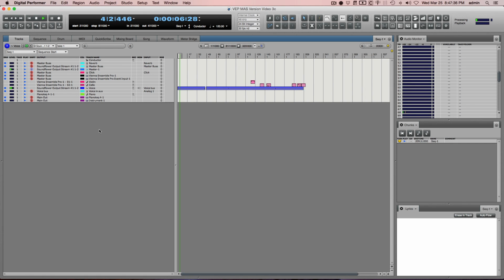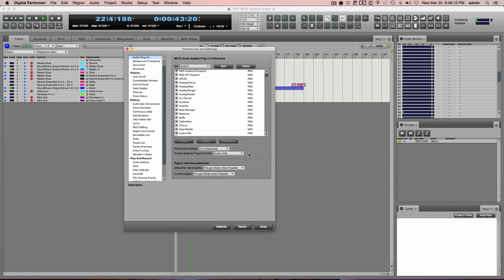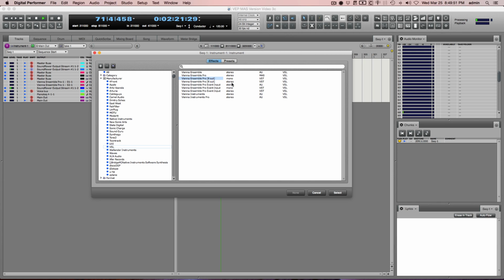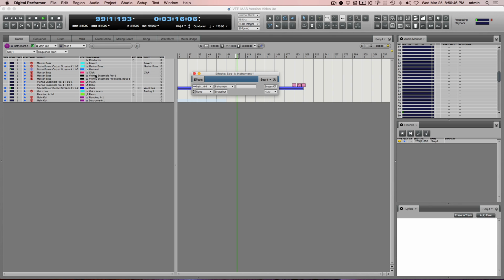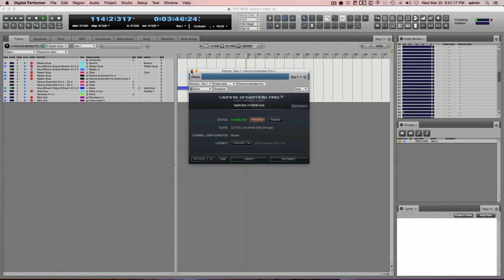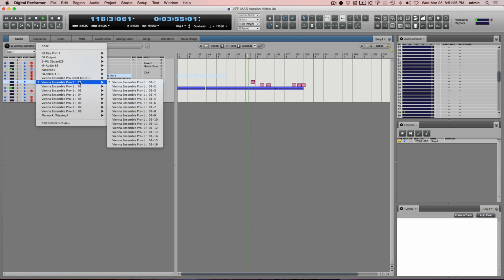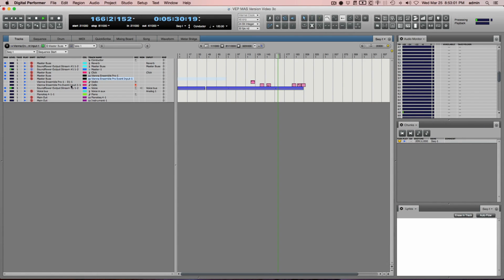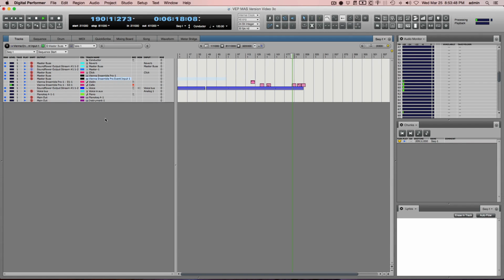HOW TO Digital Performer 8 and Vienna Ensemble Pro 5 MAS and Event Input question answered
I received the question: "What happens to the Event Inputs from previous versions of VEPro that might be in a project? Is an Event Input option included in the MAS plug-in version?

The reason I ask is because I use the Event Inputs to help organize my work and find them very handy.

Thanks for any help with this."

Part 2 to my first DP VEP video will be up shortly